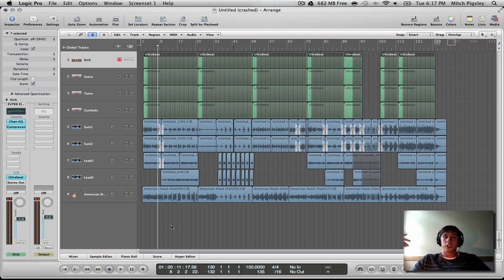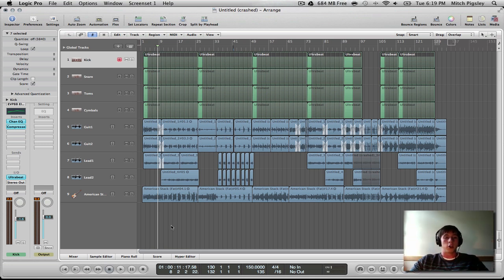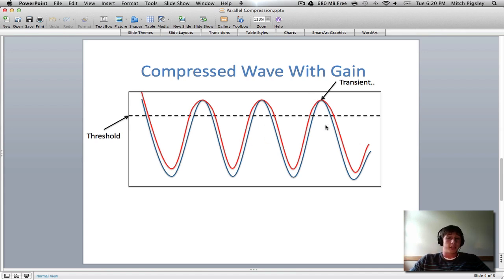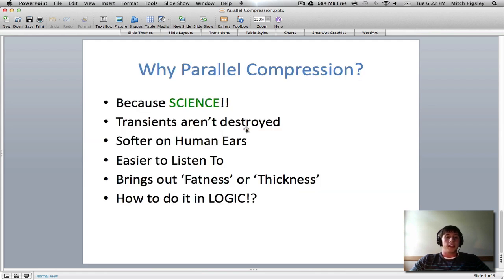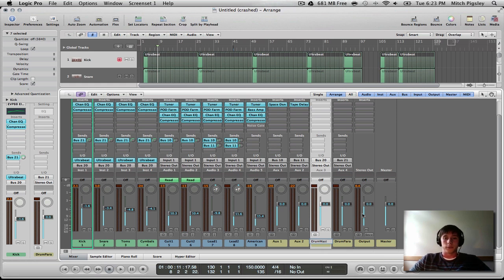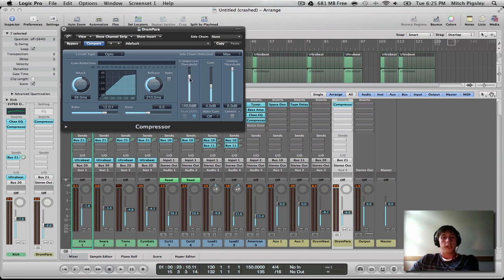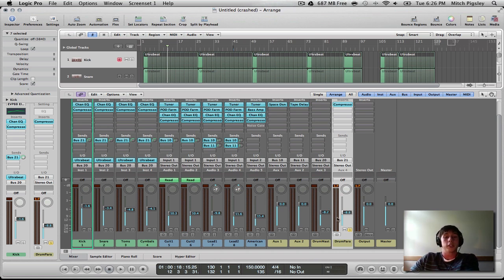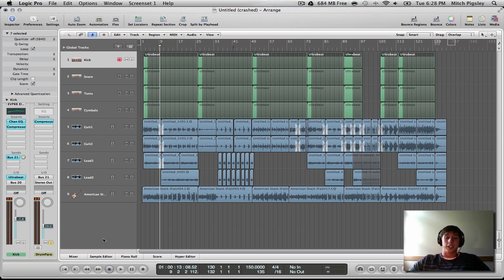Logic Pro 9 Tutorial - Parallel Compression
In this tutorial I go over what parallel compression is, why it is effective, and finally how to implement it in Logic Pro 9.